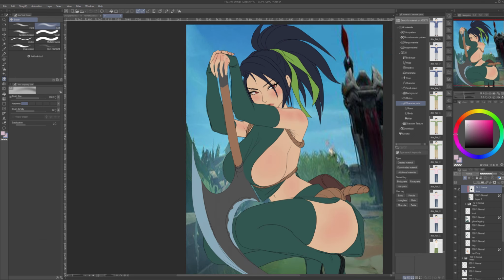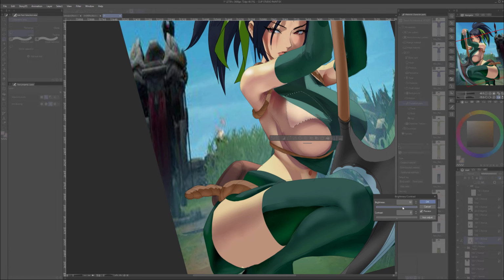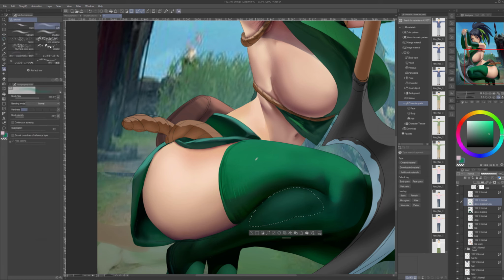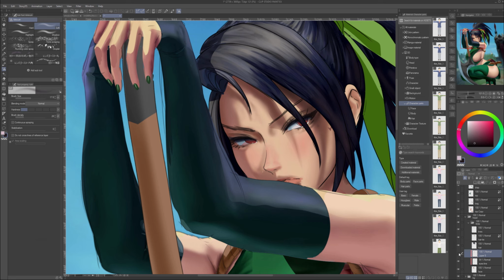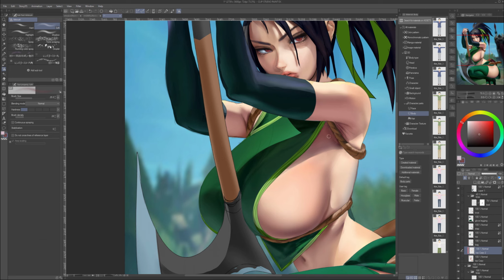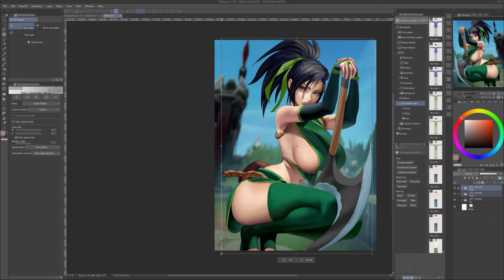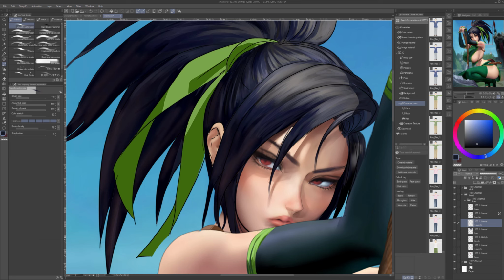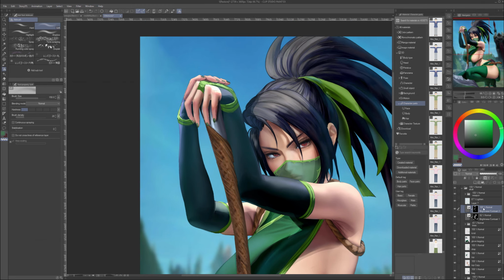akali video process tutorial